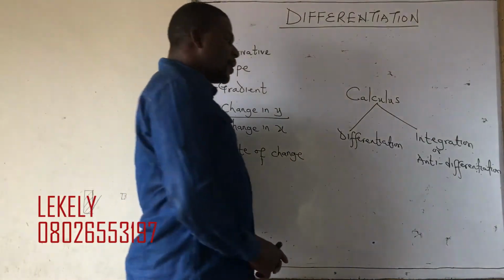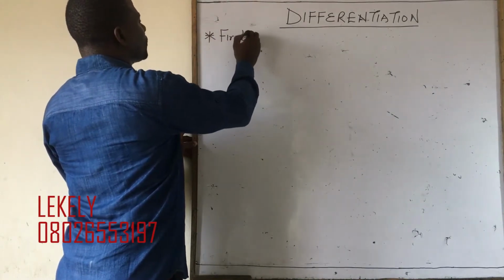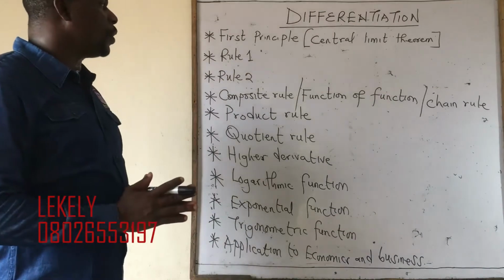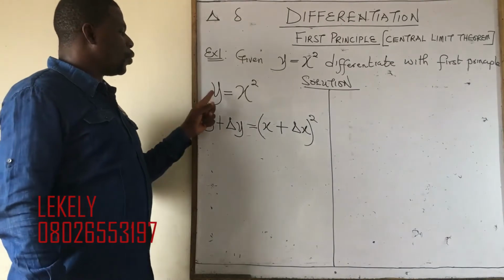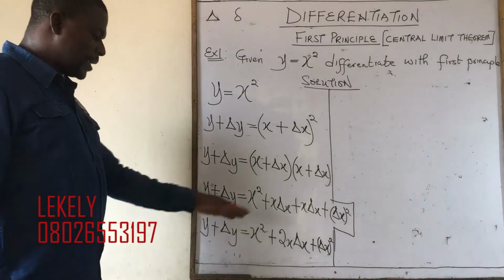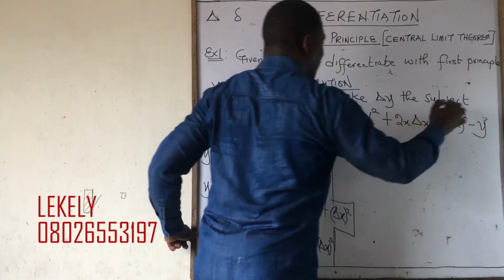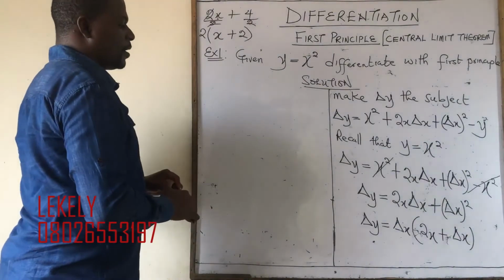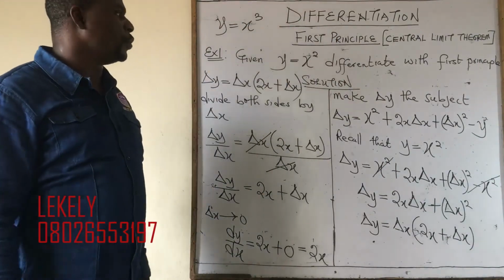INTRO TO differentiation and first principle